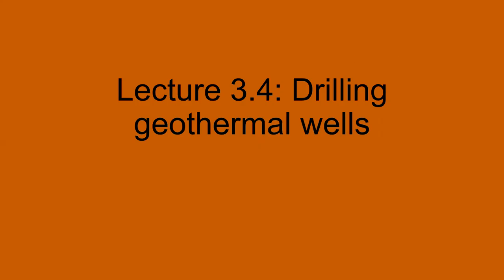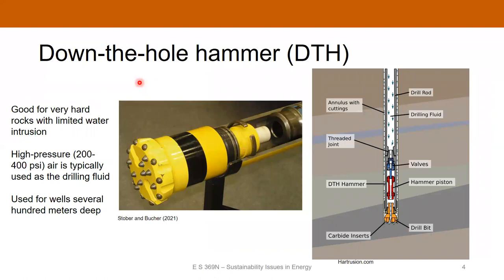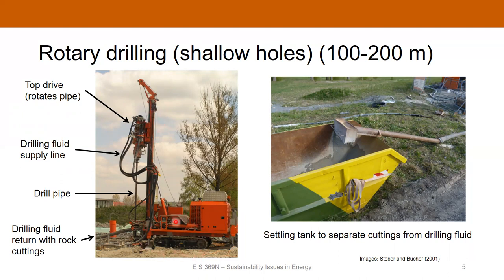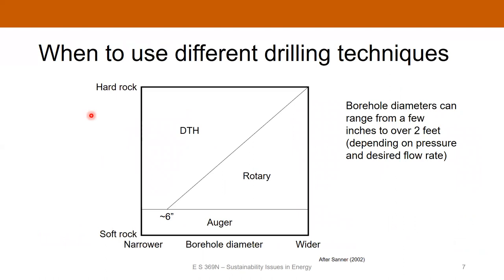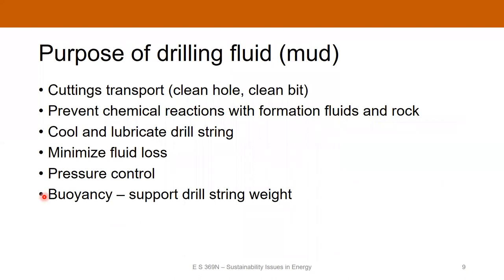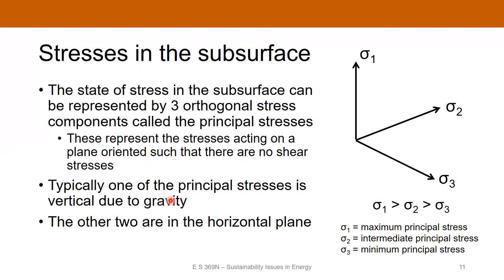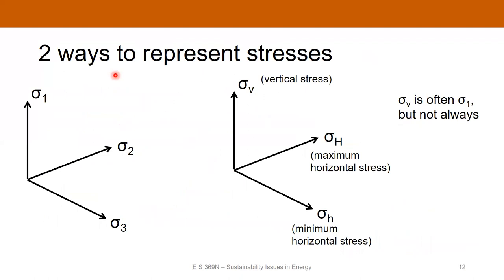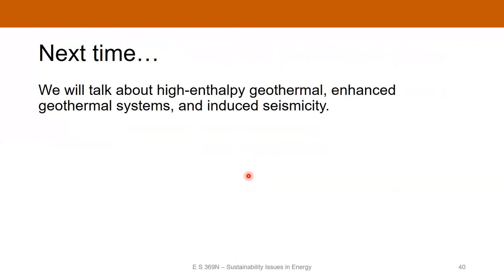Lecture 3.4: Drilling geothermal wells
We discuss different drilling techniques and engineering considerations for safe drilling.